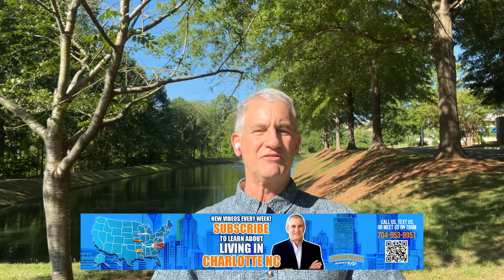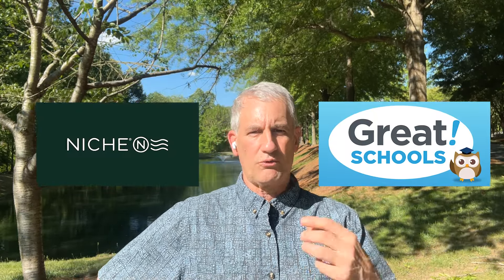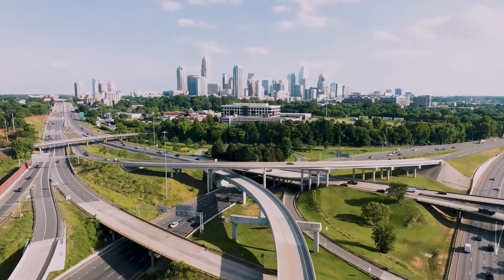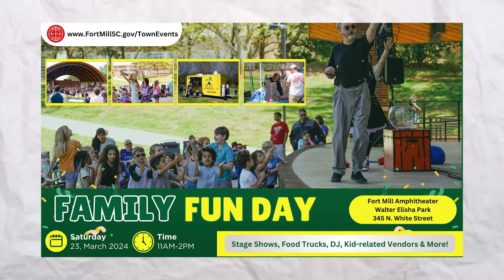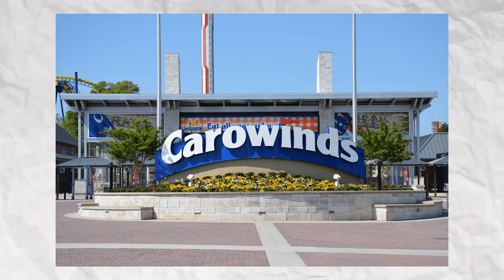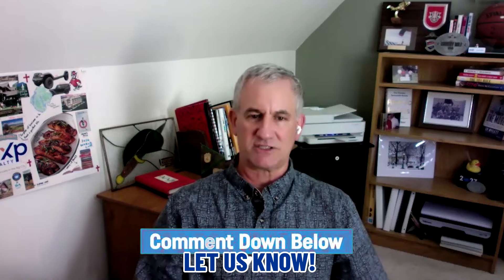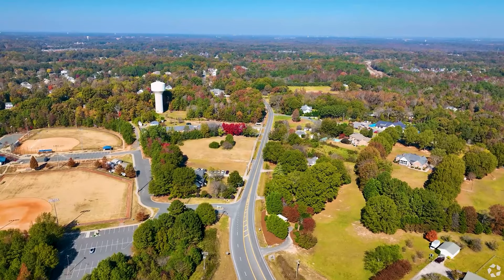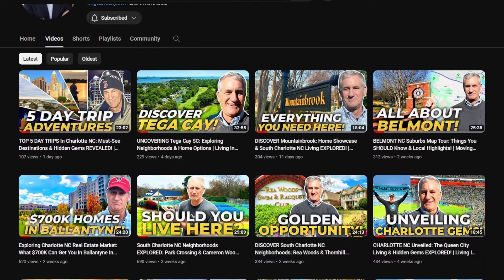UNCOVER Fort Mill South Carolina: PROS & CONS Of Living In Fort Mill SC REVEALED! | SC Real Estate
Are you thinking about moving to Fort Mill South Carolina? Today, we’re excited to take you on a tour and discuss the pros and cons of living in Fort Mill South Carolina. Just across the North Carolina-South Carolina border from Charlotte, Fort Mill South Carolina offers a unique blend of small-town charm and modern amenities, making it an attractive option for those considering a move to the Charlotte area.
From excellent schools and robust employment opportunities to a charming community feel and great outdoor recreation, Fort Mill South Carolina has a lot to offer. However, it’s not without its drawbacks, such as higher property taxes and traffic congestion. We'll also touch on the cost of living, nightlife, and the rapid growth that's impacting the area. Join us as we explore these aspects in detail to help you make an informed decision about whether Fort Mill South Carolina is the right place for you.
I’d love to help you make a smooth move to Fort Mill South Carolina!
00:00 - Intro to Uncover Fort Mill South Carolina: Pros & Cons Of Living In Fort Mill SC Revealed!
01:49 - Overview of Pros and Cons of Living In Fort Mill South Carolina
02:11 - Pro #1 School System In Fort Mill South Carolina
03:09 - Pro #2 Employment Situation In Fort Mill South Carolina
04:21 - Pro #3 Walkability In Fort Mill South Carolina
06:46 - Pro #4 Parks & Recreation In Fort Mill South Carolina
09:13 - Pro #5 Community Feel In Fort Mill South Carolina
11:13 - Overview of Cons of living In Fort Mill South Carolina
11:57 - Proximity of Fort Mill South Carolina
12:45 - Con #1 Cost Of Living In Fort Mill South Carolina
13:44 - Con #2 Traffic Congestion In Fort Mill South Carolina
14:50 - Con #3 Limited Nightlife In Fort Mill South Carolina
15:29 - Con #4 Property Taxes In Fort Mill South Carolina
16:06 - Con #5 Rapid Growth In Fort Mill South Carolina
16:57 - Wrap up on Uncover Fort Mill South Carolina: Pros & Cons Of Living In Fort Mill SC Revealed!
🤔Thinking of Moving to Charlotte NC?
If you want to know everything about living in Charlotte NC and the surrounding areas, then subscribe ▶ and tap the bell 🛎 for notifications so you can be the first to know about the current market in Charlotte NC.😁

Whether you are moving in 10 days or 10 months, give us a call☎, shoot us a text📝, or send us an email📨 so we can help you make a smooth move to Charlotte NC.🤠 We have over 21 years as full-time real estate professionals.

***Most stats and data mentioned came from the following sites and are not based on our opinion unless indicated: